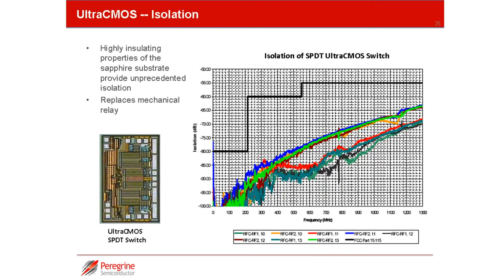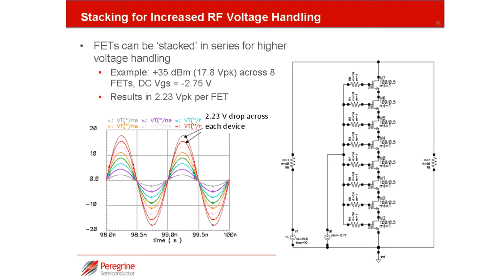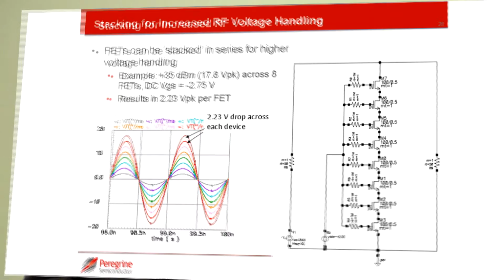UltraCMOS® Technology Benefits: Part 7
Part 7 of a presentation on "Commercializing Silicon on Sapphire (SOS) & Changing an Industry."